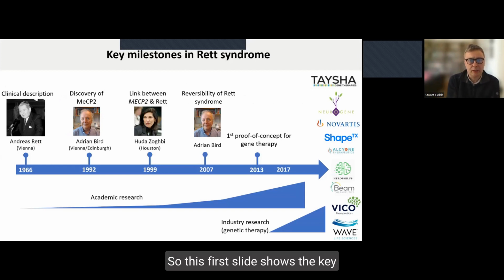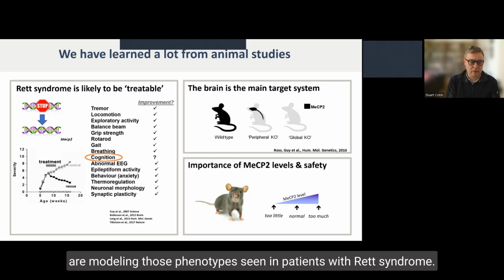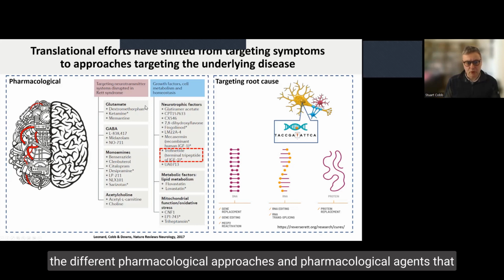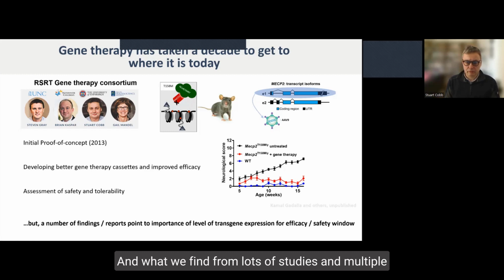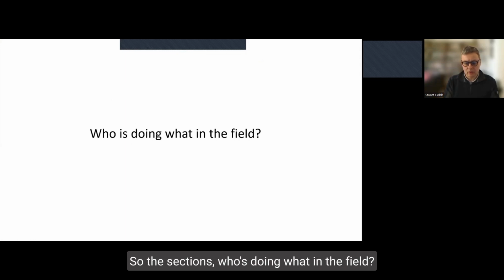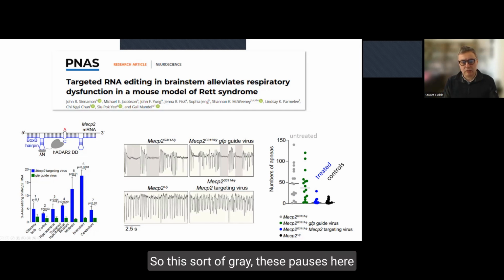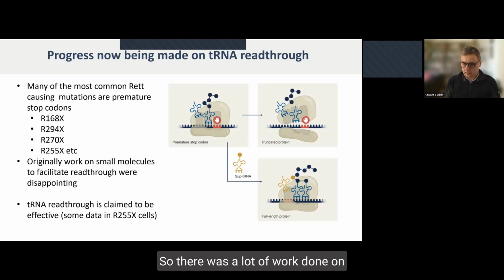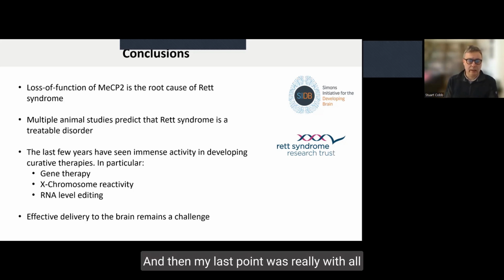"Genetic Therapy Approaches in Rett Syndrome - an Update" ~ Stuart Cobb [ENG SUBS]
Talk recording from the Rett Syndrome Europe (RSE) Network Support and Research Meeting, which took place on Friday 17th and Saturday 18th March 2023. This conference was held in-person in Budapest, Hungary, with simultaneous satellite meetings across Europe (United Kingdom, The Netherlands, Georgia, Serbia, Turkey and Croatia), as well as the option to join online.